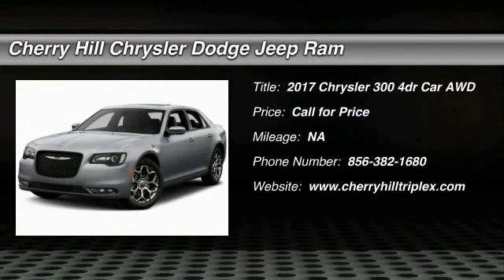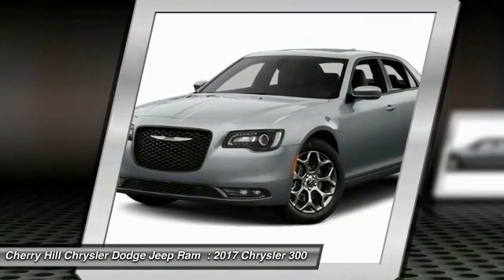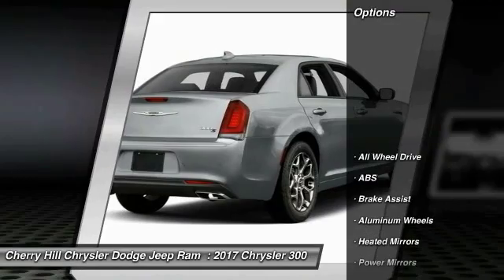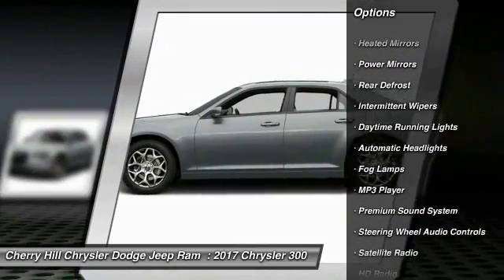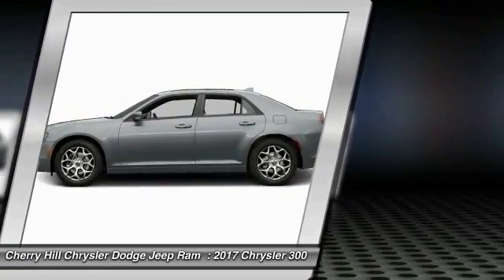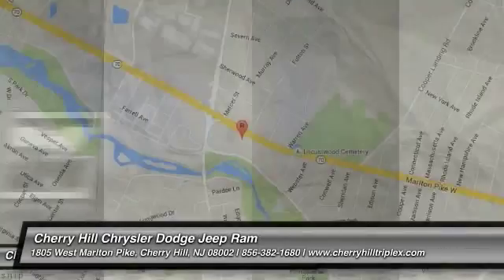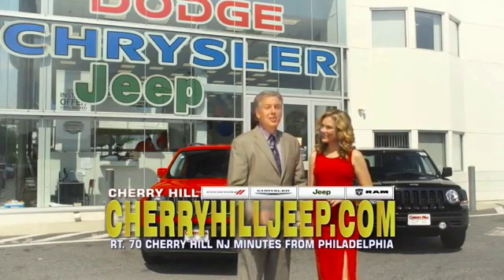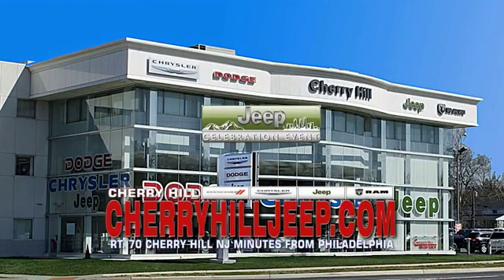2017 Chrysler 300 Cherry Hill NJ 607756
2017 Chrysler 300

BACK-UP CAMERA, ALL WHEEL DRIVE, LEATHER, HEATED FRONT SEATS, BLUETOOTH, MP3 Player, KEYLESS ENTRY, 27 MPG Highway, SAT RADIO, ALLOY WHEELS!. After 60 years of iconic style, power, awards and recognition, the 2017 Chrysler 300 sets a new standard for stunning. A distinctive grille, dramatic new front and rear fascias and dual trapezoidal bright exhaust tips enhance the dynamic exterior of the new Chrysler 300, resulting in a unique sophisticated presence. Craftsmanship abounds with new interior colors, lush fabrics and tasteful accents. Leather-trimmed seats are now standard on all models. Heated, eight-way power front seats are now standard on all 300 models. The Chrysler 300 offers Best-in-Class 31mph hwy with its standard 292hp 3.6L Pentastar V6 engine. For Best-in-Class V8 horsepower and torque, choose the available 5.7L HEMI V8 engine with Fuel Saver Technology. It produces 363hp and 394lb-ft of torque. The class-exclusive TorqueFlite eight-speed automatic transmission includes a new class-exclusive Rotary E-shift. The available AWD system seamlessly engages at any speed, requiring no driver input. When you shift into reverse, the available ParkView Rear Back Up Camera with dynamic gridlines displays a high-resolution image of the area behind the vehicle to help assist you when parking and backing out of your parking spot. Available Adaptive Cruise Control with Stop will bring the vehicle to a full stop without intervention and then re-engage speed control as traffic moves. Chrysler 300 offers the largest standard touchscreen in its class, 8.4in, with the new user-friendly Uconnect Systems. This includes: Bluetooth Streaming Audio, Uconnect Voice Command and Bluetooth, and navigation. On the Chrysler 300C Platinum, an available 19-speaker Harman Kardon audio system features a Logic7 GreenEdge amplifier that produces 900 watts of power.